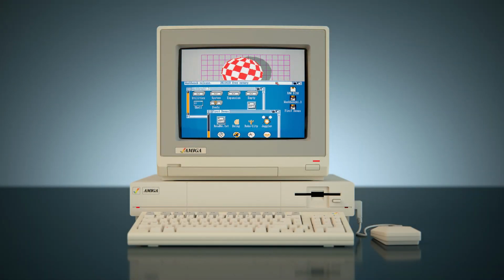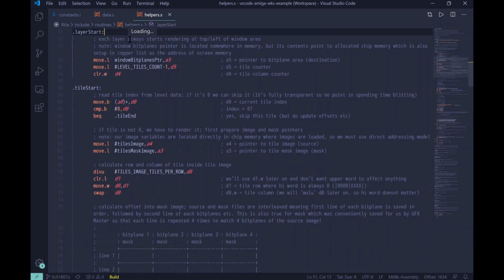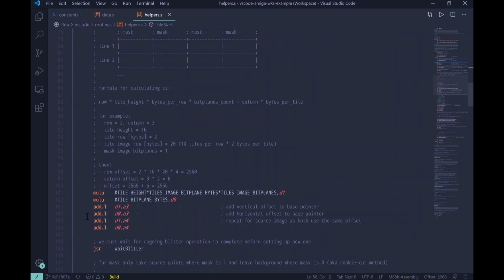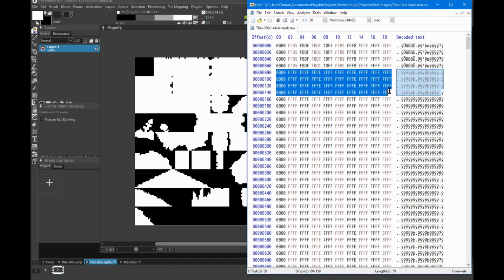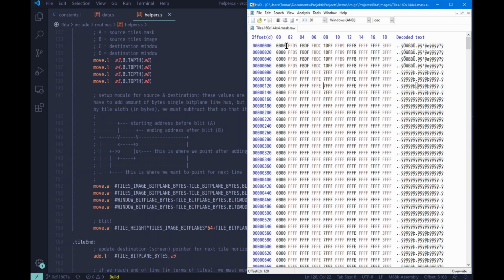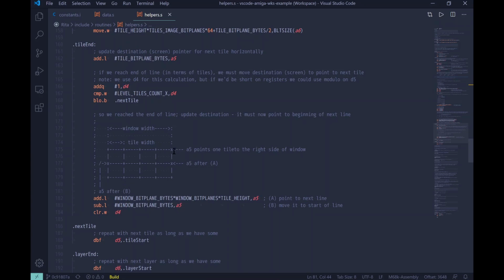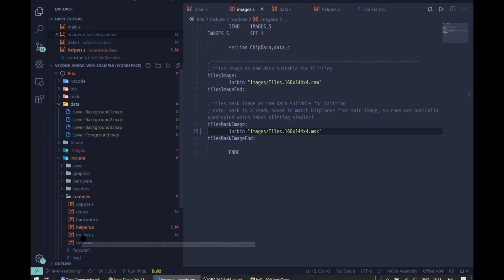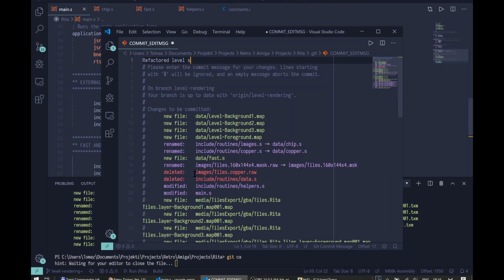Amiga Game Programming - E05 - Level Rendering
All the groundwork we've done in previous episode will now come to fruition - we will render the level on screen!

Let me know what your think in the comments below!

8 Bit - Bright Light

Credits

shop.pixelwizard.eu